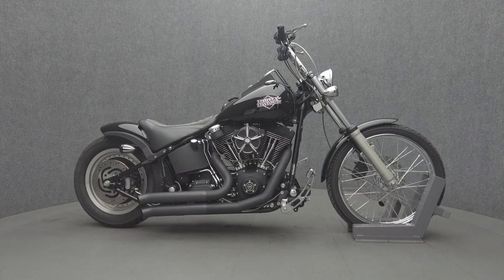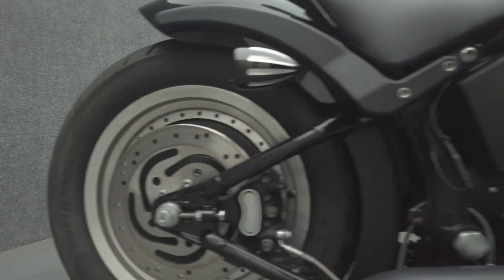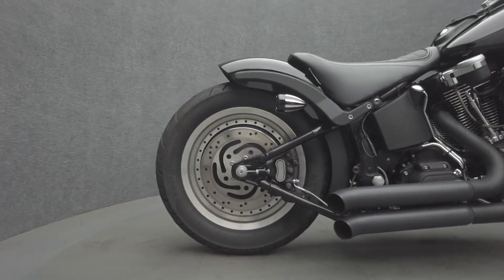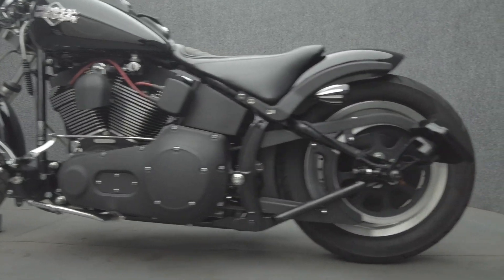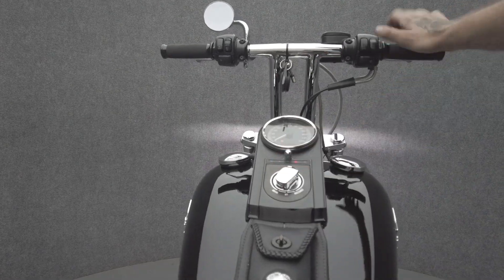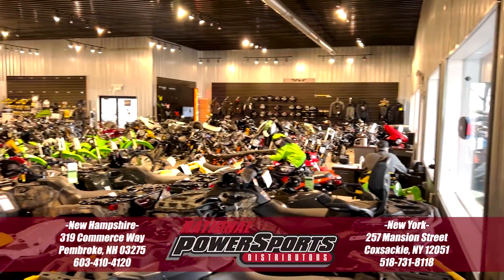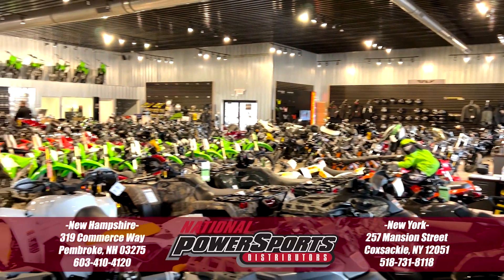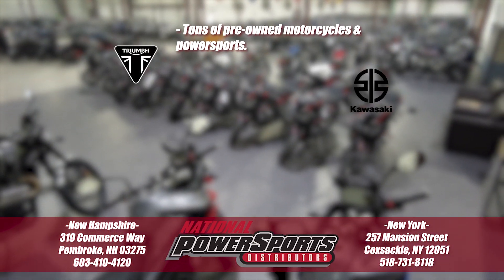2005 HARLEY DAVIDSON FXSTB NIGHT TRAIN - National Powersports Distributors